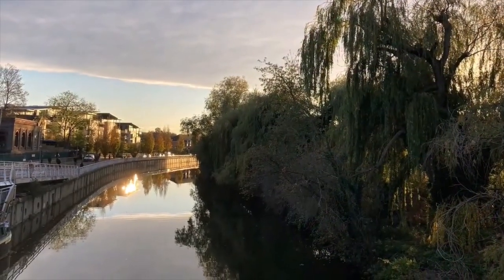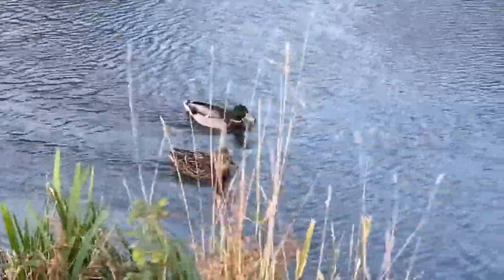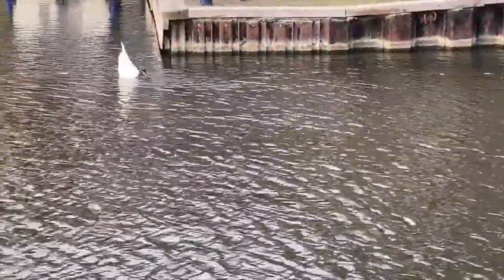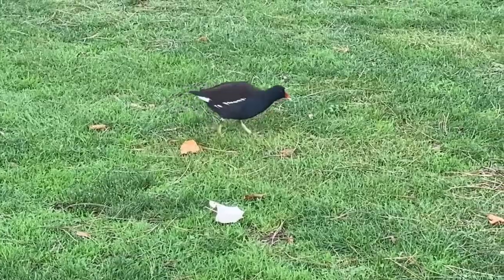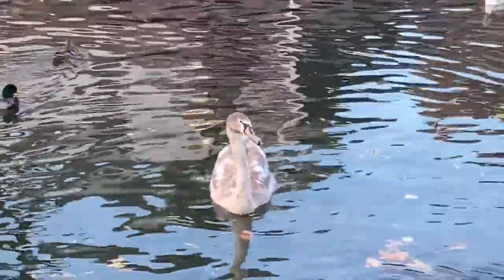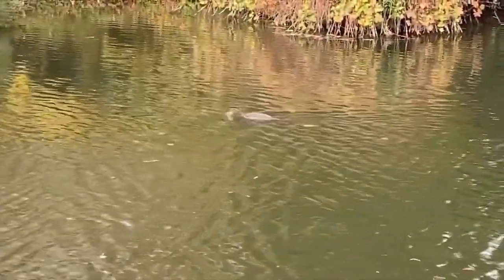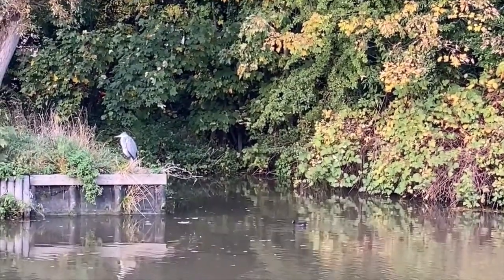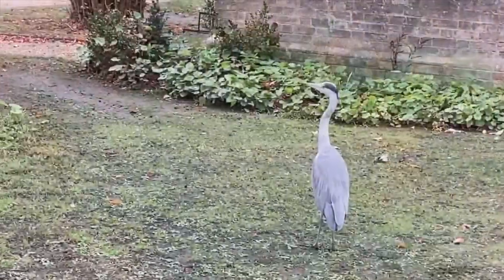Winter Wildlife: Waterbirds in Cambridge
With the River Cam running through the city centre, there are many opportunities to spot waterbirds in Cambridge. Mallards and mute swans may be common species, but look a little closer and they are fascinating in their own way. Find out more with footage taken along the Cam and surrounding areas.
This film was put together for the Museum of Zoology's 12 Days of Winter Wildlife 2020.